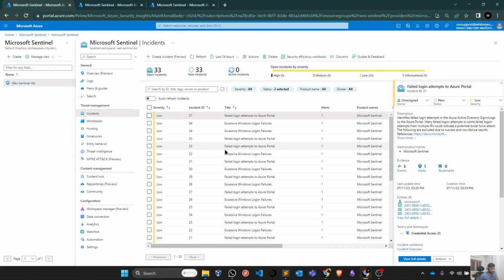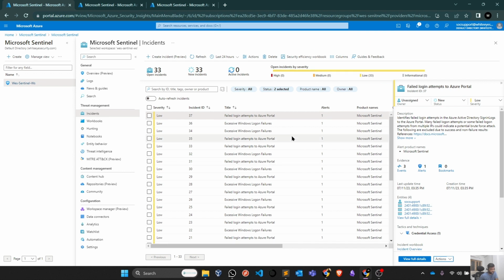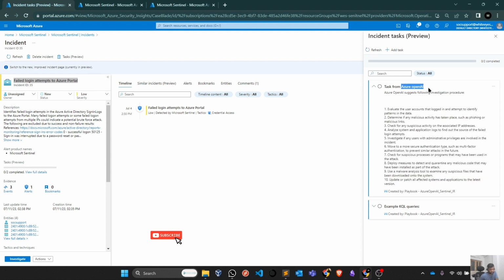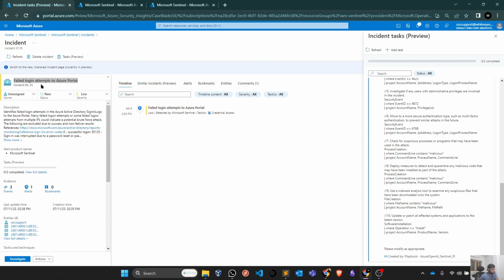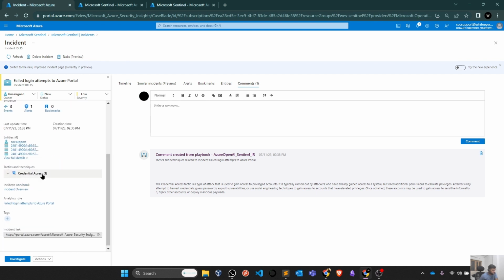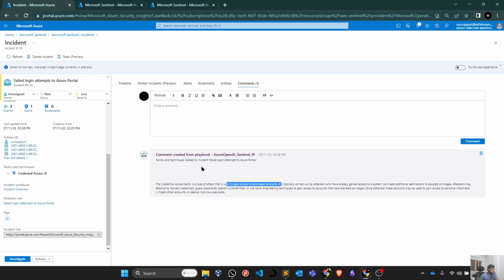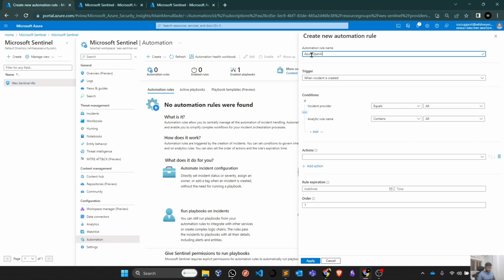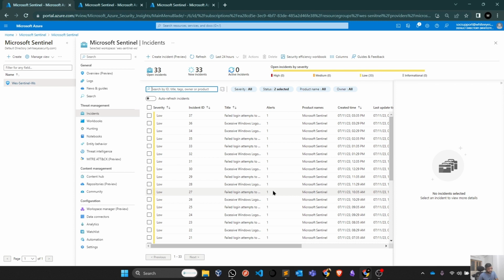Microsoft Sentinel — Azure OpenAI/ChatGPT Incident Response | Playbook In Action | Automation Rule